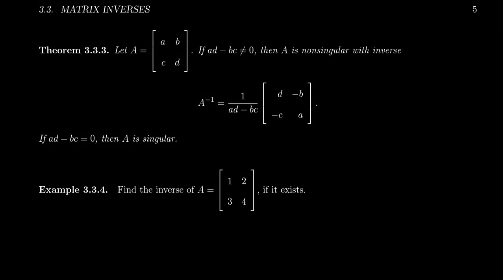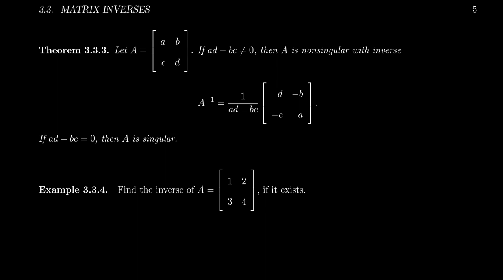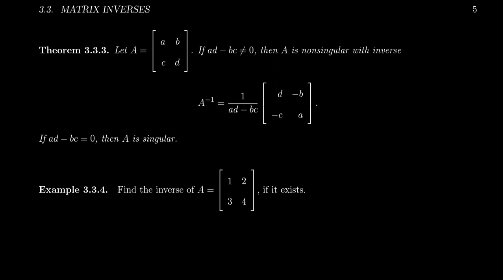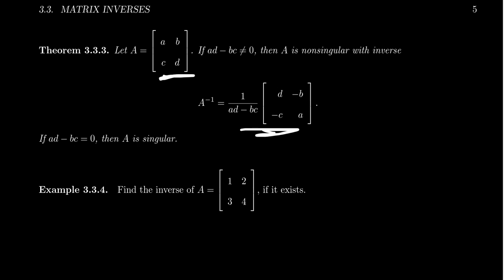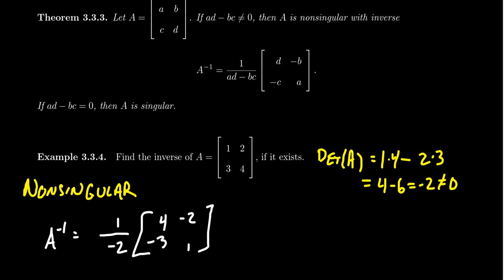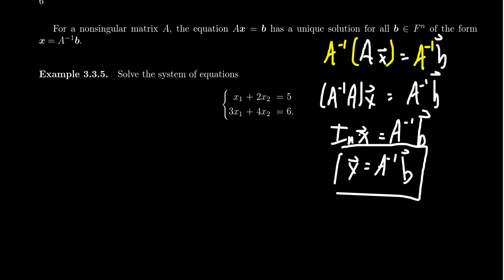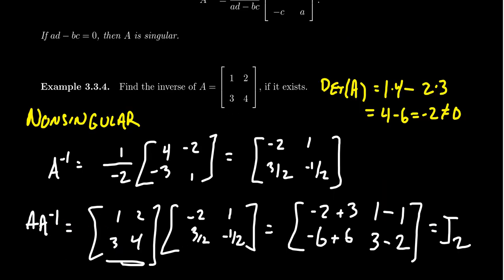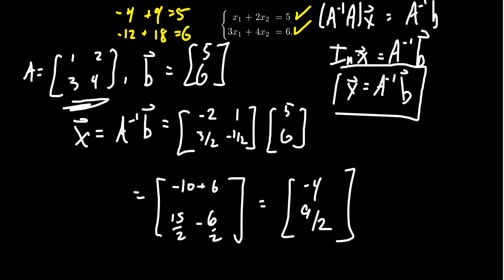2 x 2 Matrix Inverses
In this video, we introduce a formula for computing the inverse of a 2 x 2 nonsingular matrix using its determinant.

This lecture covers section 3.3 - Matrix Inverses from the book. This is part 2 of 4 videos from this section.